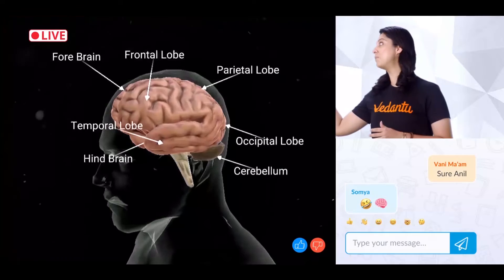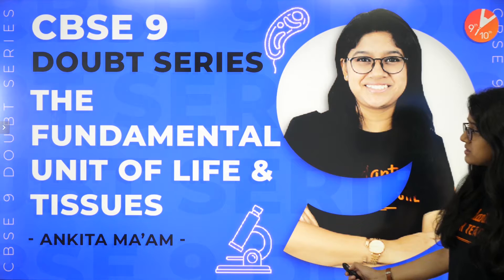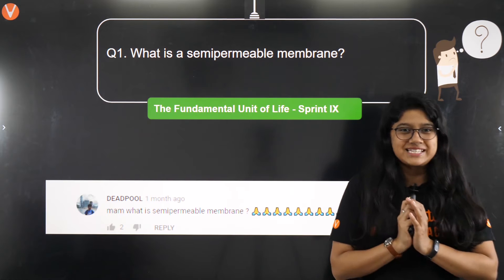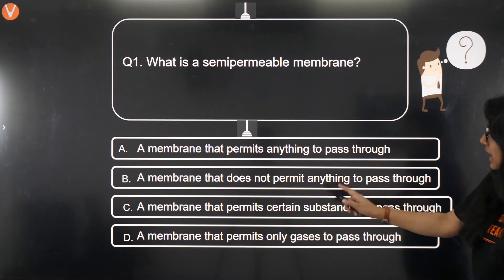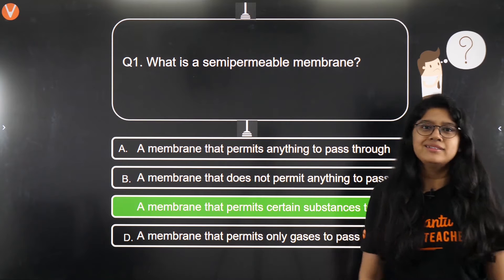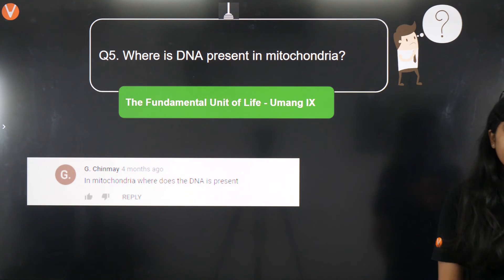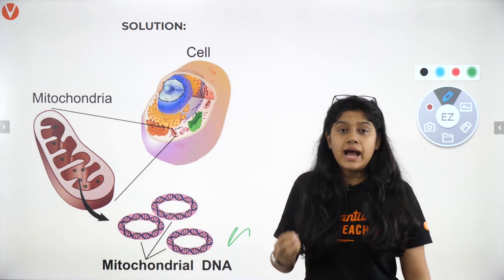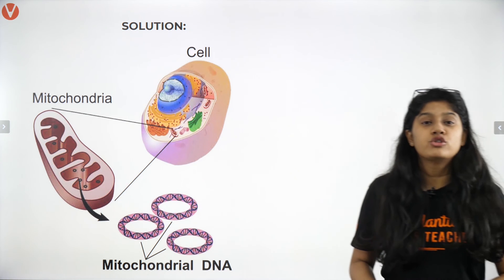The Fundamental Unit of Life & Tissues | CBSE Class 9 Science Biology | Doubt Solving |NCERT Vedantu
Ankita Ma’am takes you through The Fundamental Unit of Life & Tissues CBSE Class 9 Science Biology, as it is one of the most important and scoring topics in Science(Biology), CBSE NCERT Science Books. This session will mainly be around The Fundamental Unit of Life and Tissues Class 9 Biology topic with proper Explanation

MICRO COURSES👇
➡️For Micro Courses of The Fundamental Unit of Life Chapter

Ankita Ma'am enlightens you with CBSE Class 9 exam preparation strategy for Science (Biology) with in-depth explanations and how to revise the crucial topics. In today's class, Ankita Ma'am will talk about the topic and share some preparation tips on how to score more marks in CBSE Class 9 Science (Biology) Exam.